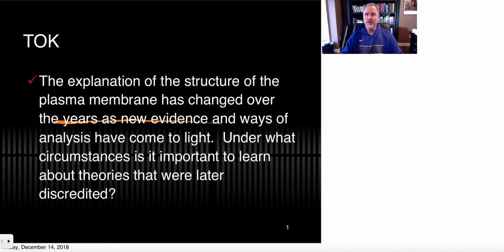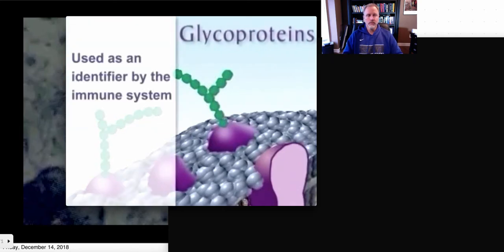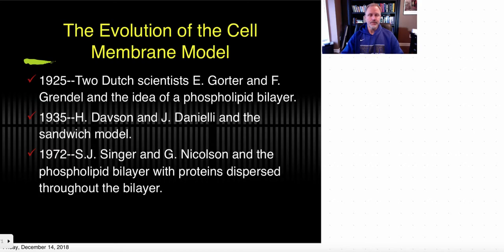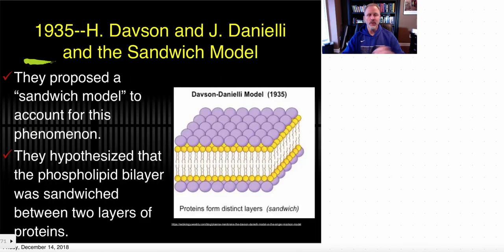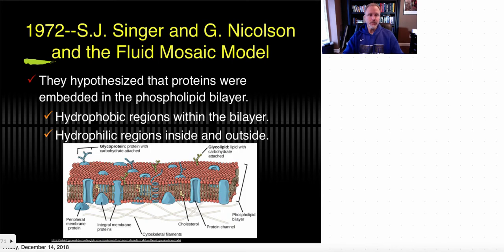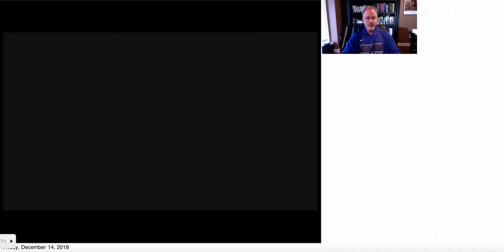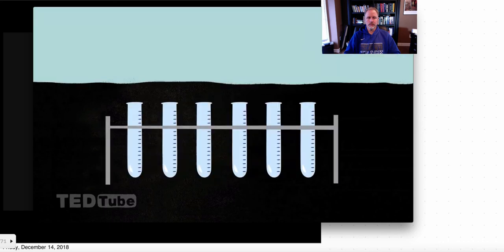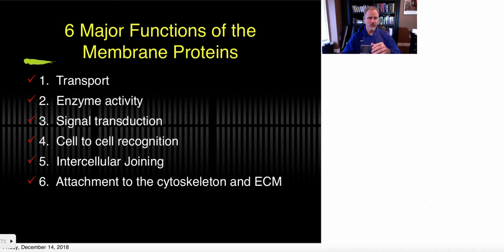Chapter 7 Part I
This presentation discusses the basics of the cell membrane, and the evolution of the cell membrane,.  I am human and I make mistakes, any errors you find can be corrected in class.